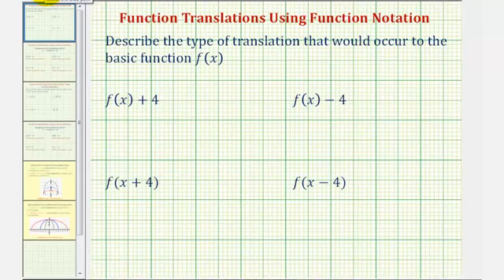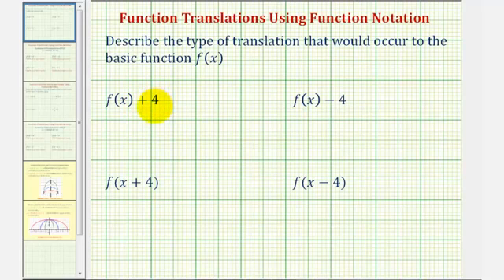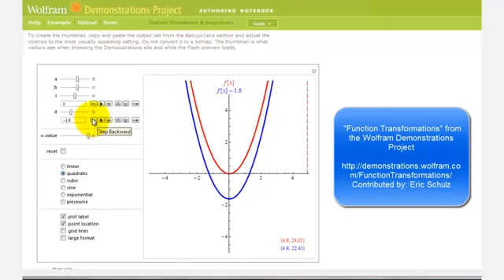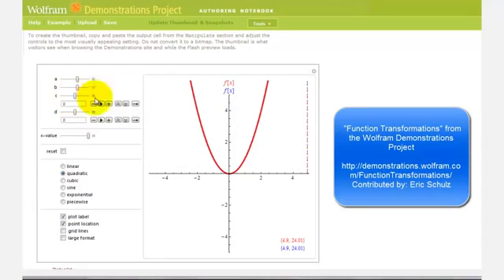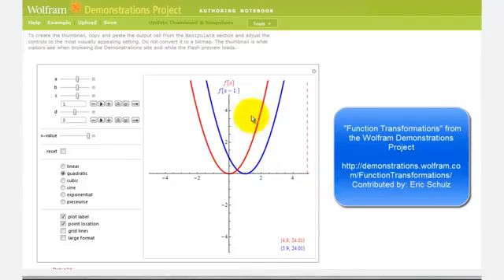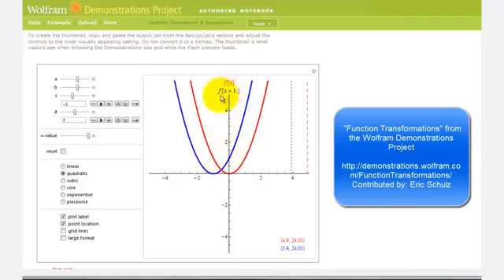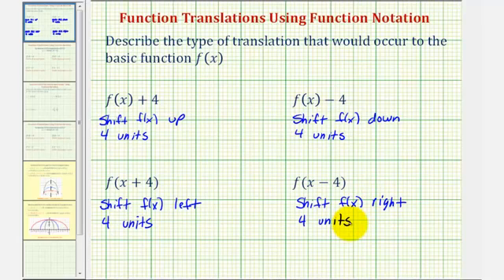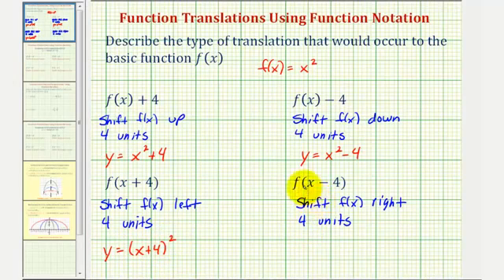maths reflection,translation,dialation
11th all videos are available  herePls help us to improve and all viewers are main for me so asking any videos in the comment section .
Pls ask anything in comment section
So SUBSCRIBE our channel  to give your money as a part of making us some money to fund the poor students to get the education pls help all ladies and gentle mens